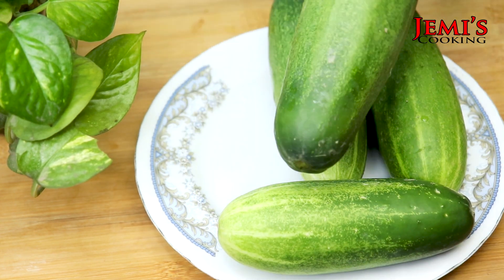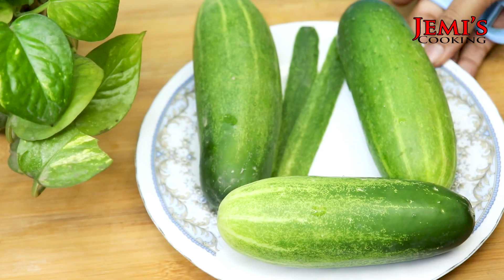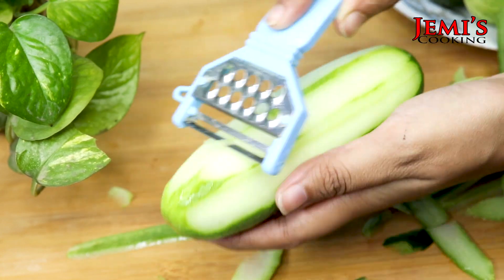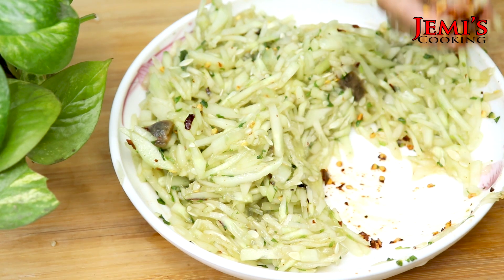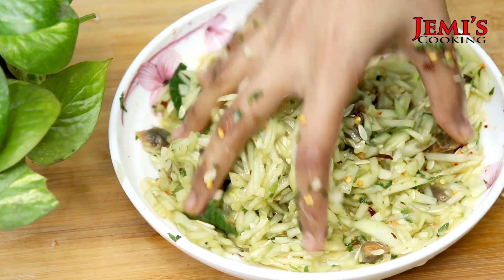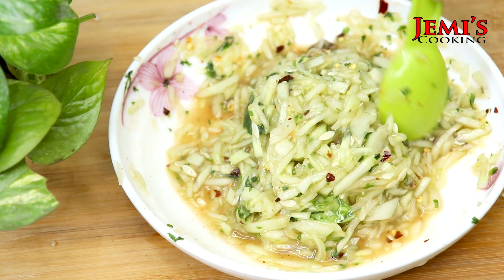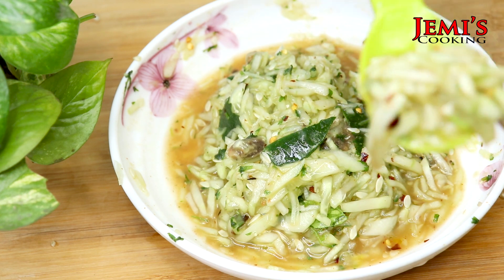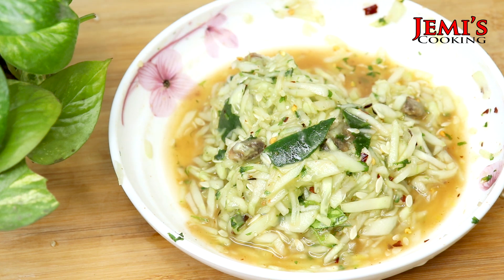শসা এভাবে বানিয়ে খেলে বারবার খেতে ইচ্ছে করবে। cucumber recipe। shosha recipe।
খুবই সুস্বাদু আর মজার এই রেসিপি টি। আশা করি আপনাদের কাছে খুবই ভালো লাগবে।

রেসিপিটি বাসায় অবশ্যই ট্রাই করবেন এবং comment box এ comment করে জানাবেন। ধন্যবাদ।